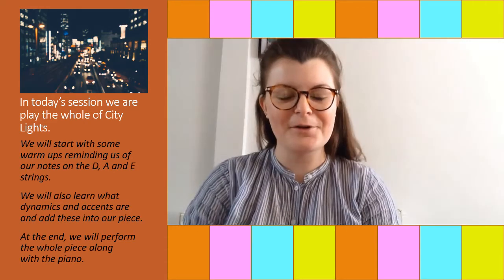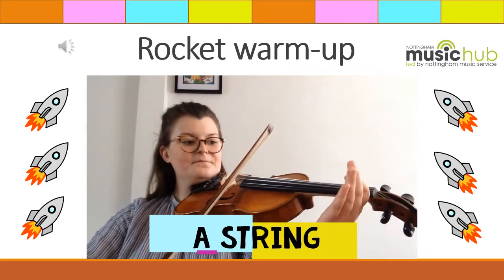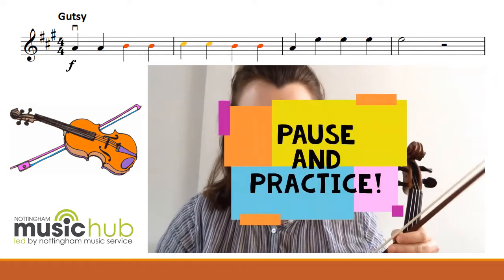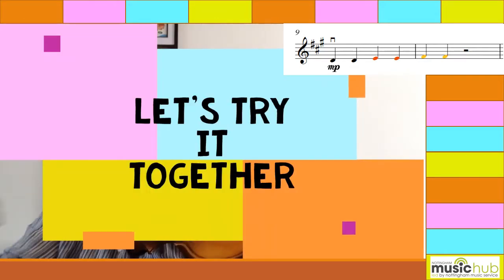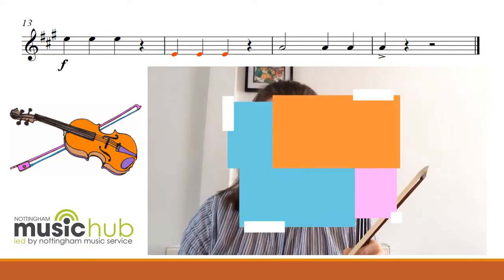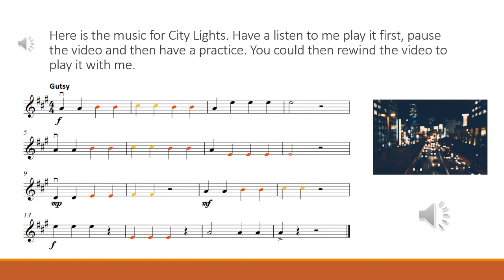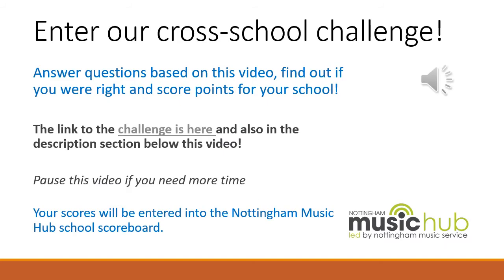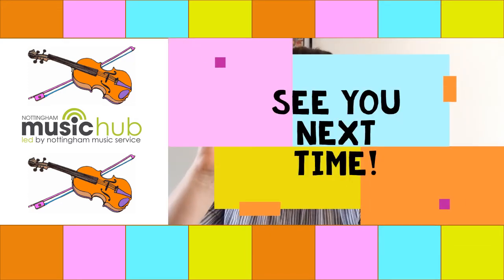Violin - Music Medal - City Lights - Lesson 3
​Answer questions based on this video, find out if you were right and score points for your school!​ Click the link above to enter.